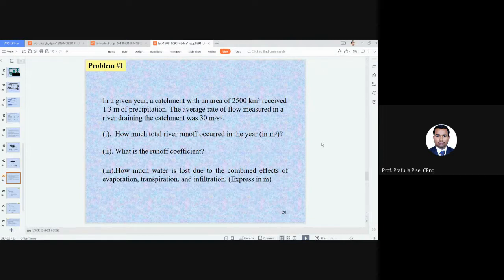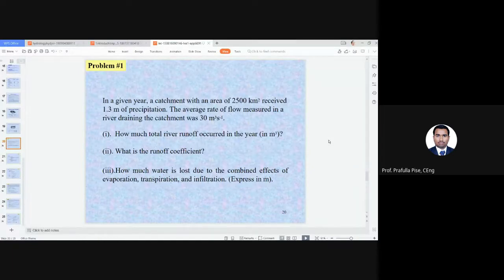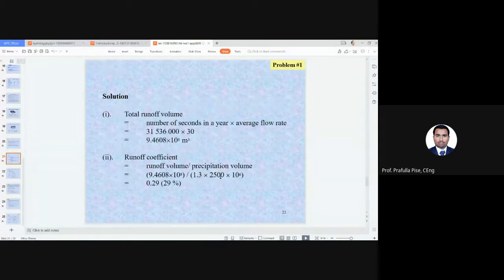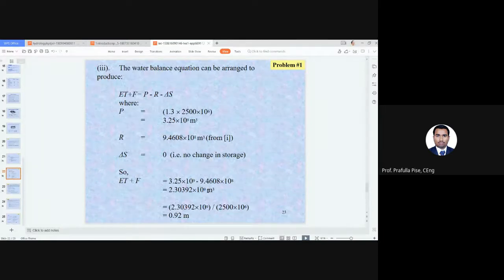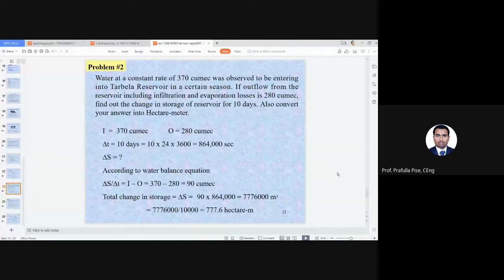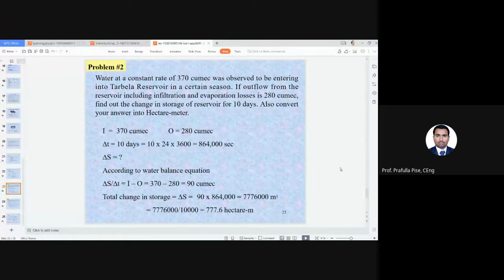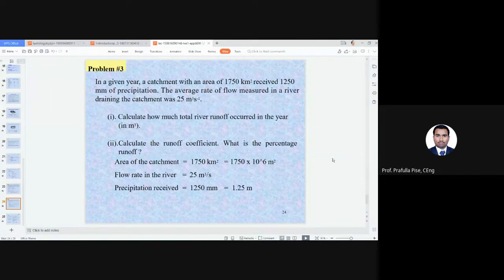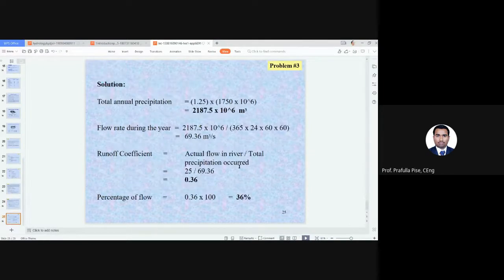HWRE Unit 2 Part 1